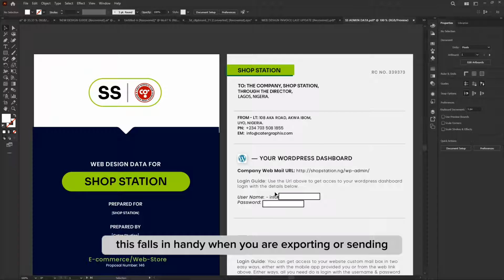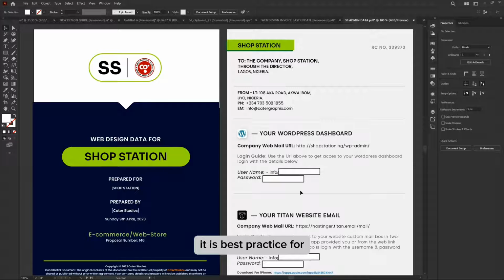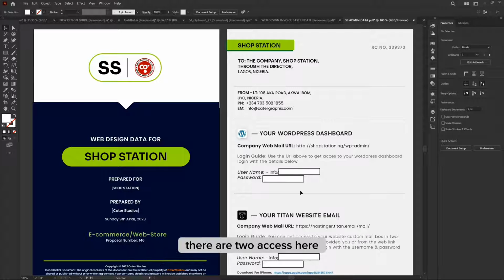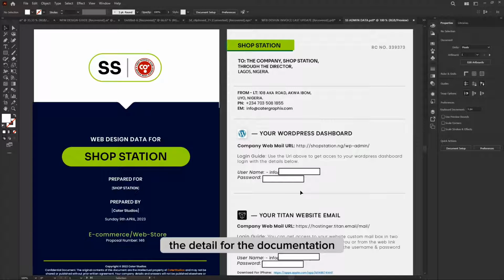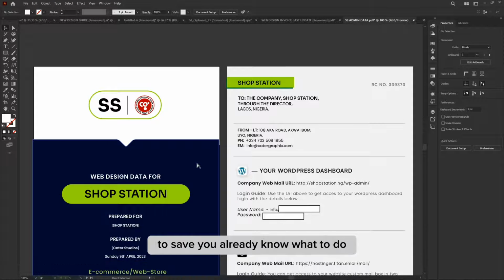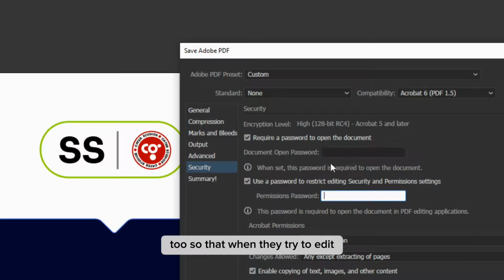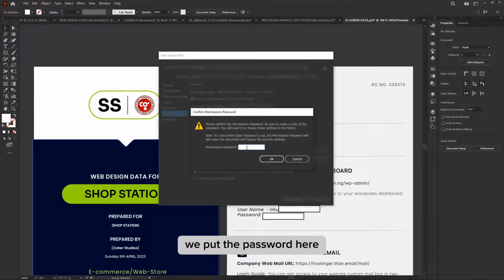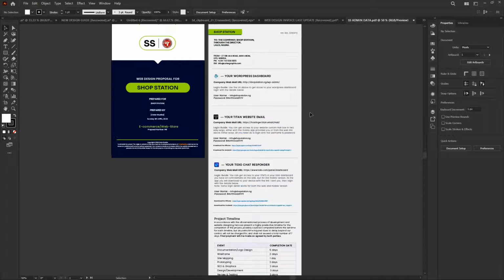How to Copyright Protect or Encrypt a PDF files in Adobe Illustrator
To avoid data compromise from end to end, We will learn how to file protect your client-sensitive files before export.

FOR WEB DESIGNERS:
Here is the link to our web design course: